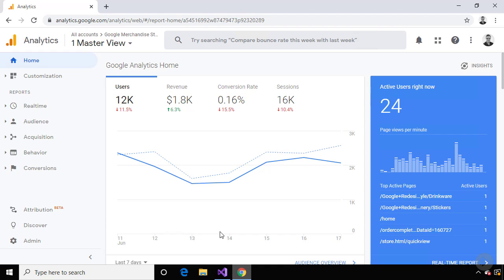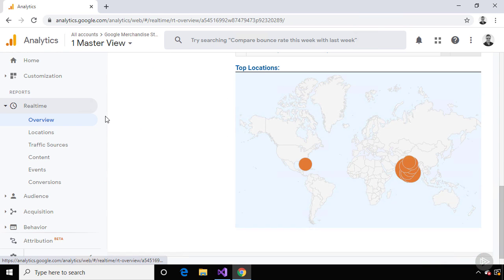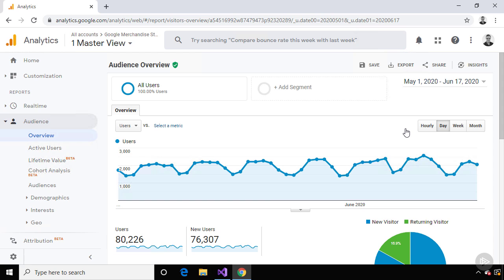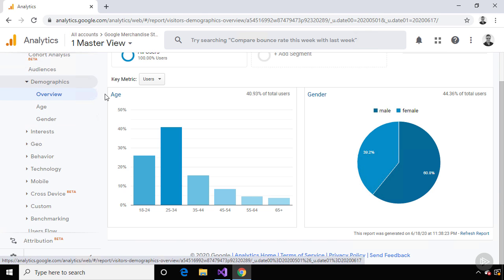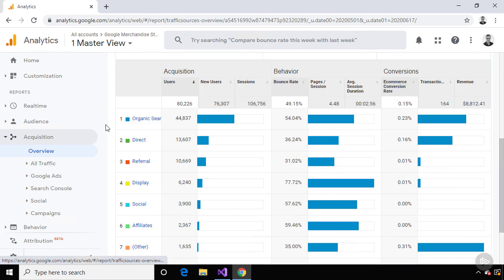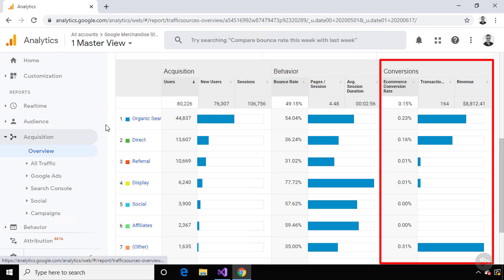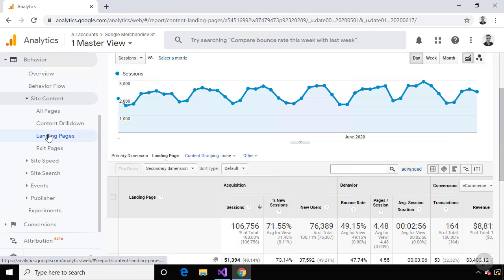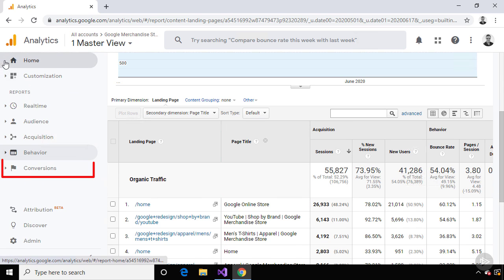22 Gathering Insights Using Google Analytics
22   Gathering Insights Using Google Analytics